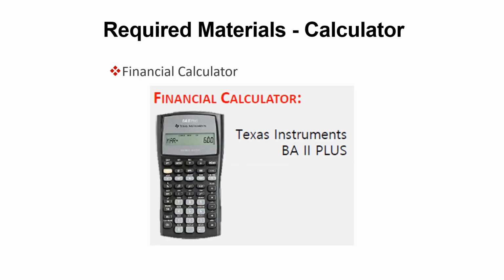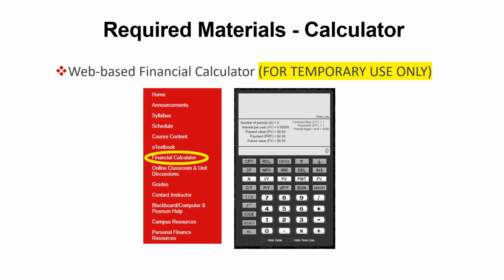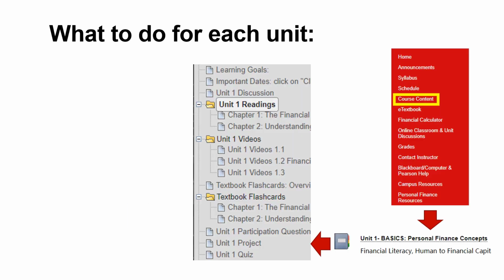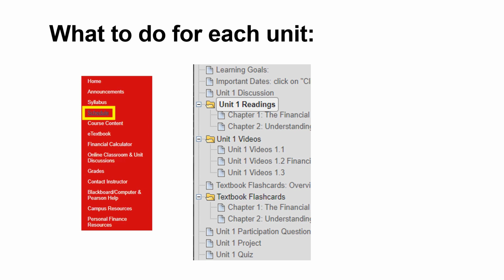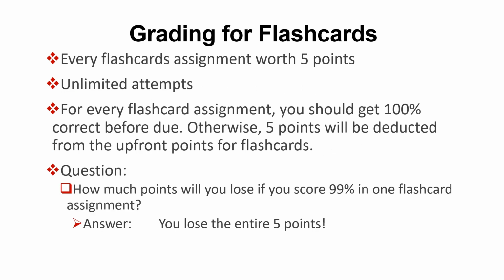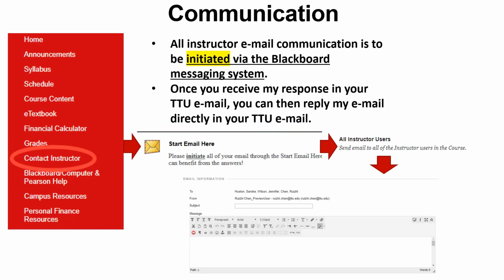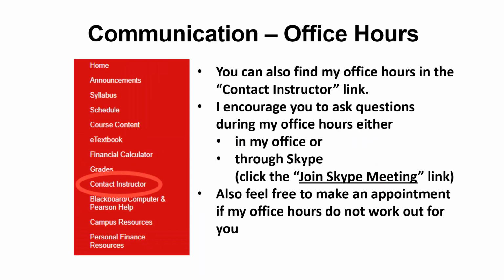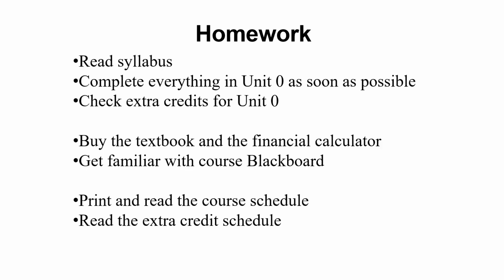Ruizhi Chen - Welcome Video